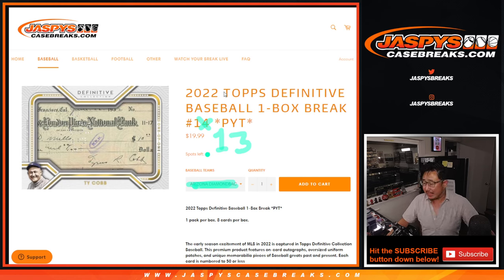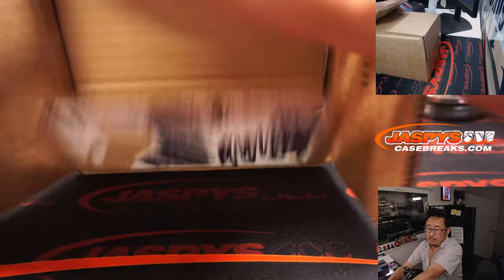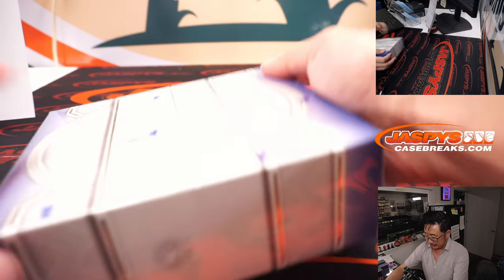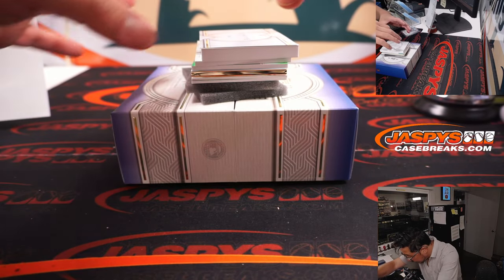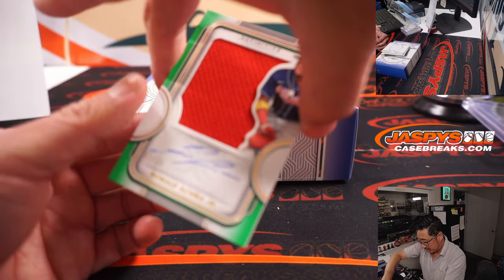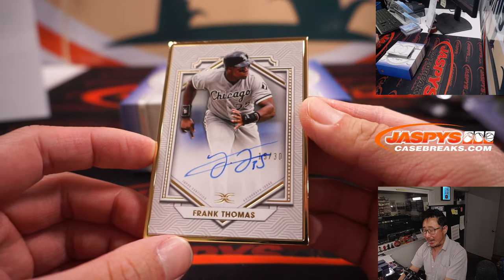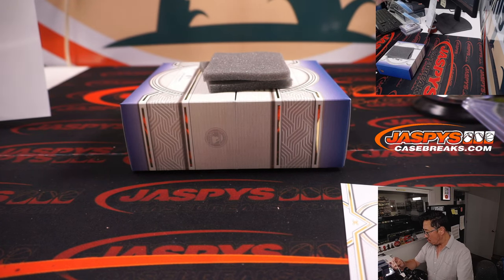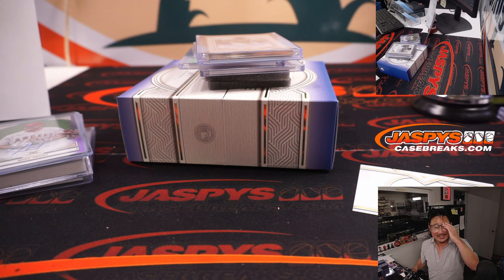Th, 07.21.22 ~ 2022 TOPPS DEFINITIVE BASEBALL 1-BOX BREAK #13 *PYT*